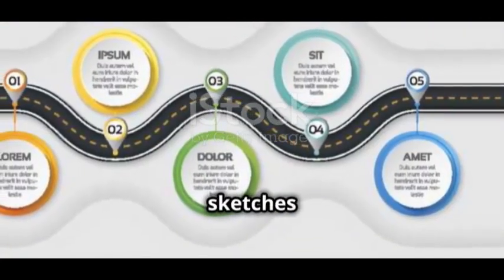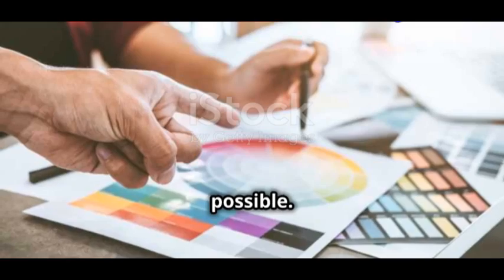Multimedia Content Creation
Looking to learn how to create multimedia content like a pro? In this educational video, we’ll guide you through 5 simple steps to master content creation using free tools like Canva, iMovie, and Audacity. Whether you’re creating school projects, presentations, or just having fun, this video will teach you the basics of:

Choosing the right tools for your project
Planning and scripting your content
Designing eye-catching visuals
Recording and editing audio
Putting everything together to create a polished final product
This video is designed specifically for middle school students and young creators who want to learn how to make impactful content. By the end of the video, you’ll be able to create multimedia projects that stand out, whether for school or your own personal projects. Get ready to unleash your creativity!

Topics Covered:

Canva for graphic design
iMovie for video editing
Audacity for audio recording
Tips for planning and scripting
How to combine visuals and audio for a complete project

Teachers
Beginner content creators